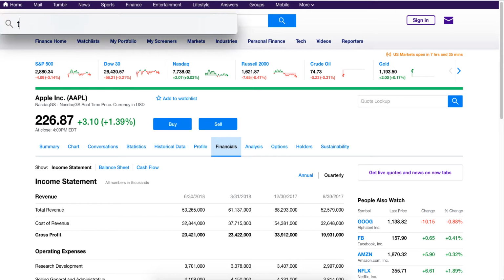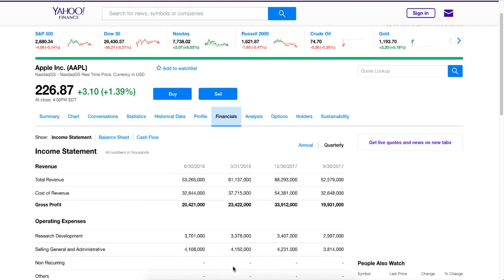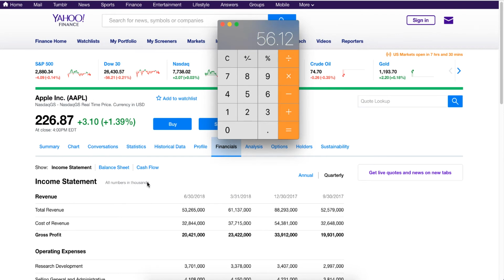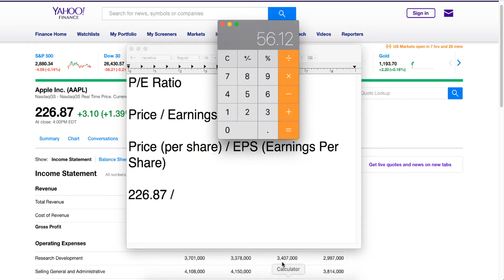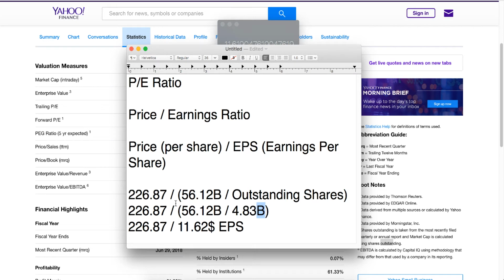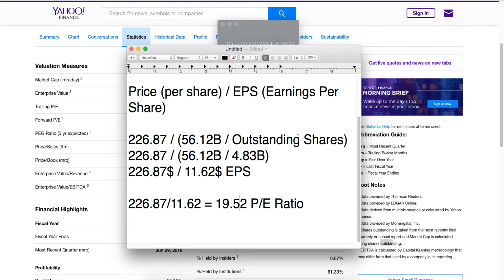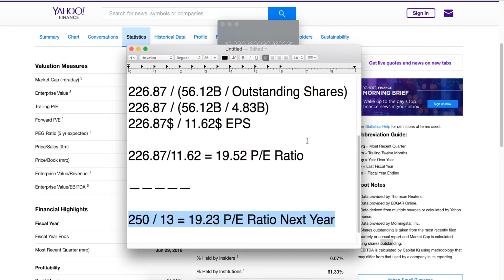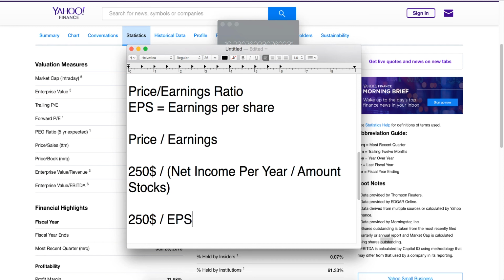#1 What is the EPS and P/E Ratio In Plain English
This is the first video of the series "Financials in Plain English". My goal with this is to attempt and explain what can be complicated financial terms, in very simple terms, so that they can be recalled and reconstructed by anyone after months of non financial exposure. We are starting off with the P/E Ratio and the EPS. Enjoy !